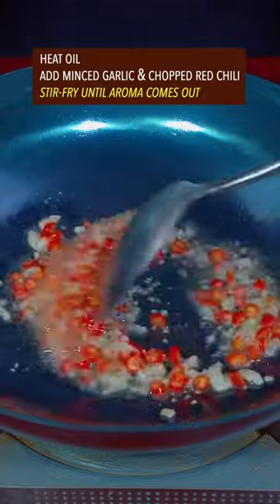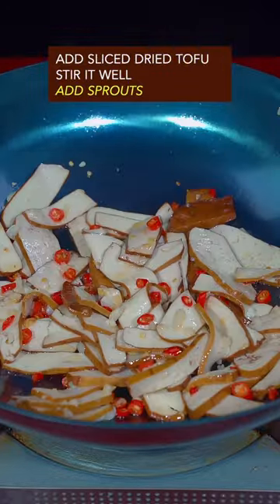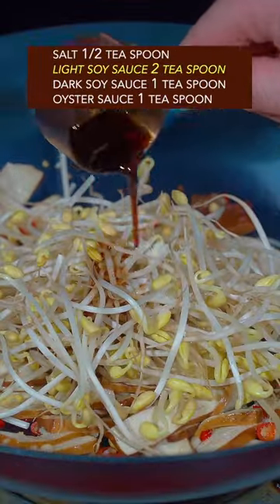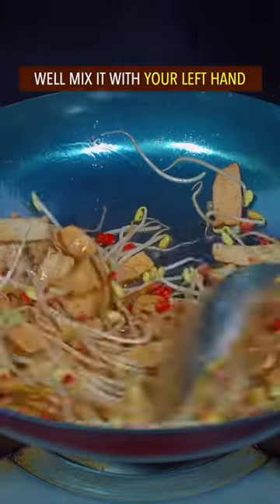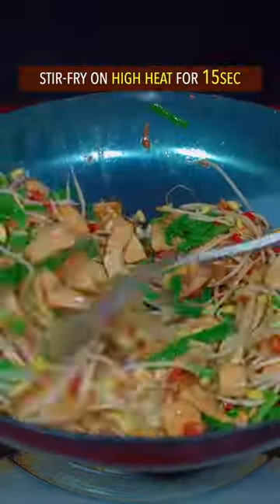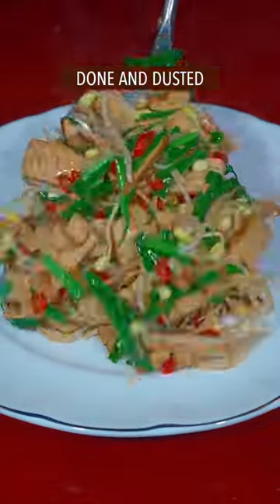Chinese Style Vegetable Stir Fry Recipe